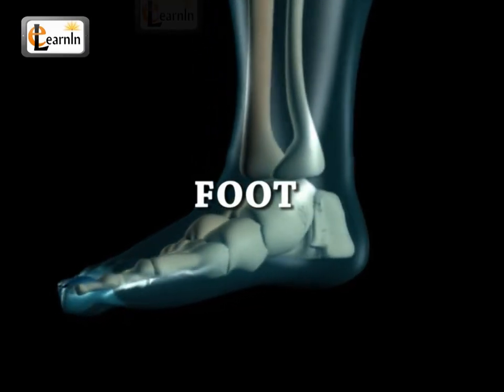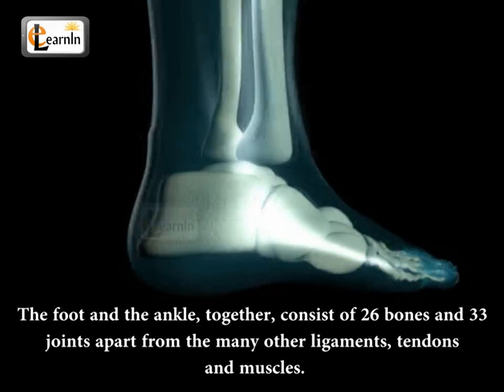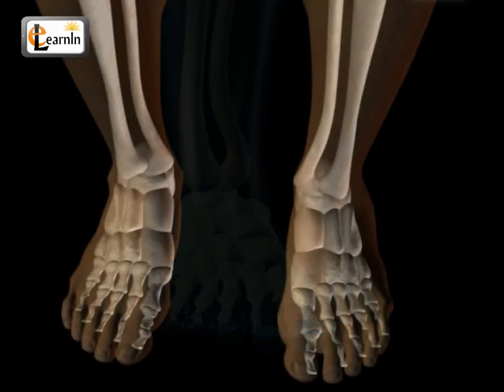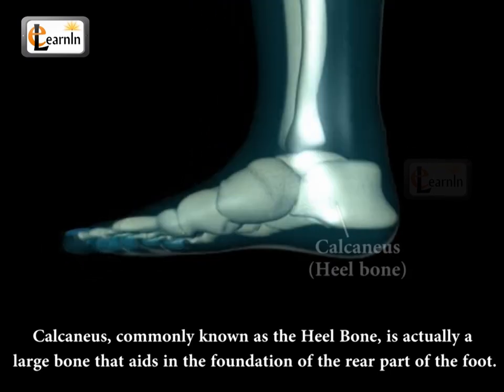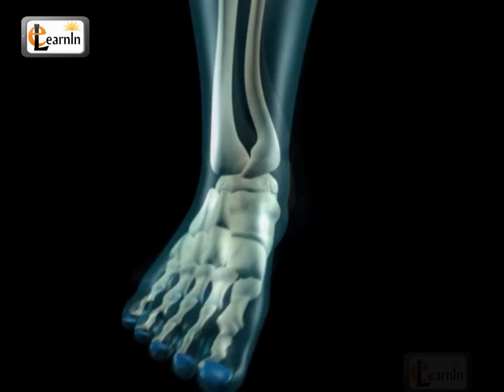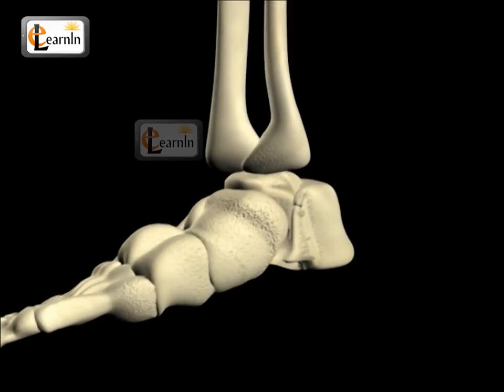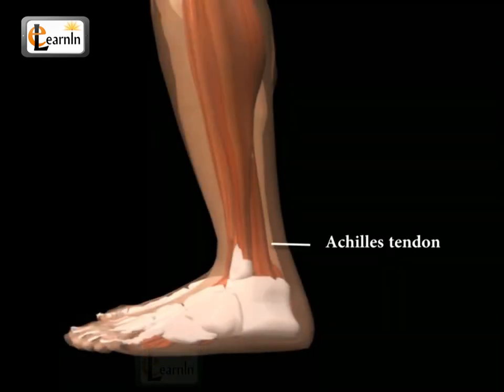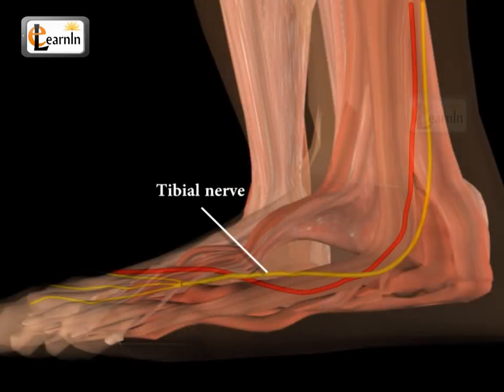Foot Bones explained | Foot joints and ankle movements | Human Anatomy in 3D | elearnin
This video illustrates one of the most used parts of human body, the foot. Understand the intricacies of the movements of the feet by getting familiar with the joints and bones which make the feet, and the set of complex muscles which make it so easy for humans to move their body.
The foot, the plural of which is feet, is a structure found in many vertebrates, typically associated with the hind limbs, is responsible for the movement of the mammals. Foot is the last portion of a leg in most mammals, as it bears weight.
The human foot and ankle combination is the strongest complex structure with 26 bones, 33 joints and number of ligaments and tendons.
The foot lies below the ankle joint. The foot is a five toed organ which supports the body in the standing and moving forward and backwards. The skeleton of the foot begins with the ankle bone. The bones of the lower leg join together at the ankle joint.
At this joint, the feet form a stable structure that holding them in a firm position. The bones that are in the back part of the foot are called the heel bones. Calcaneus, also known as heel bone, is the large bone that forms the foundation of the rear part of the foot. This heel bone connects the ankle bone, also known as the talus, with the cuboid bones. The connection between the talus and calcaneus forms the sub talar joint. This sub talar joint is very crucial for the normal foot function and allows the foot to move sideways.
The tarsal bones are set of five bones that work together as a group.  These bones fit uniquely with other, especially, the way they lock and unlock themselves when the foot moves from one direction to the other.
 The ankle joint acts as the pivotal joint for the movement of the foot and helps the foot to bend up and down. There are ligaments in the leg which are soft tissues that attach one bone to another and are very similar to tendons. The only difference between them is that the tendons attach muscles to bones.
The Achilles tendon is the most important tendon in the foot which is essential for walking, running and jumping. This tendon helps us stand and rise up and down on toes. Most of the muscles of the foot are arranged in the layers on the sole of the foot.  There are also tendons that provide padding underneath the sole.
The main nerve to the foot is the tibial nerve. It supplies sensation to the toes and sole of the foot and controls their muscles.
The main blood supply to the foot runs right beside the posterior larger nerve. Several less important arteries enter the foot from the other directions